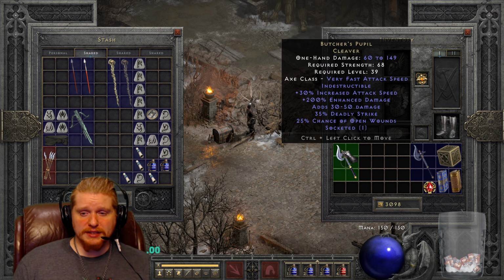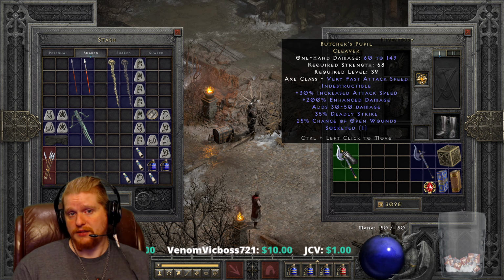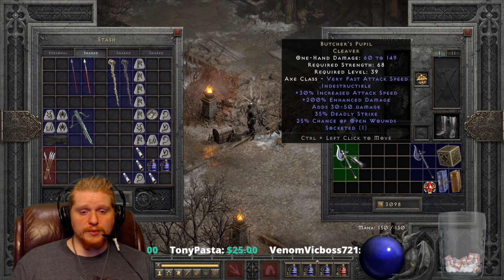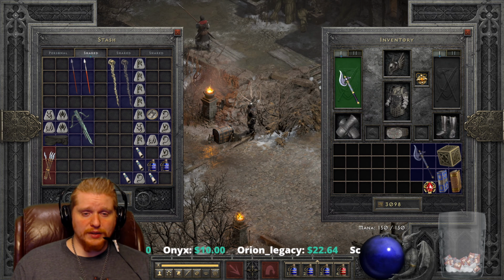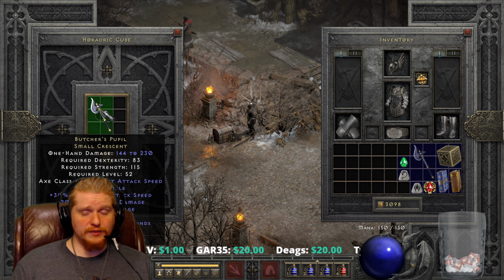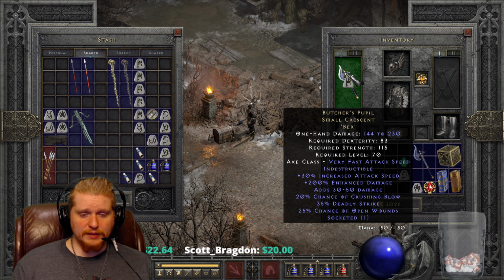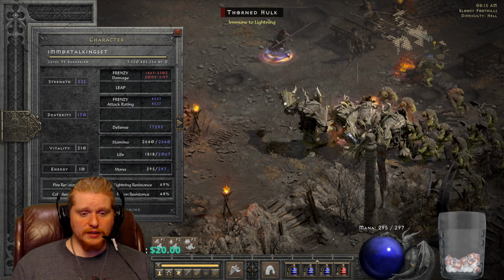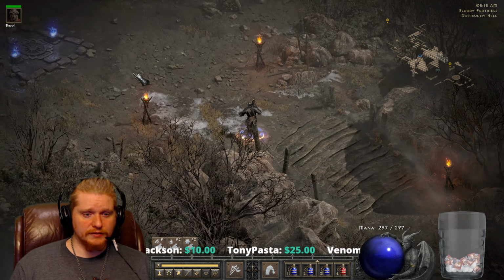D2R Unique Items - Butcher's Pupil (Cleaver)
Hello Guys and Gals Today Hello Guys and Gals Today I am going to go over the Unique Item Butcher's Pupil (Cleaver)

Adds 30-50 Damage
35% Deadly Strike
25% Chance of Open Wounds
30% Increased Attack Speed
Indestructible